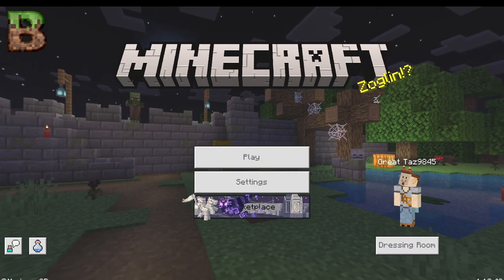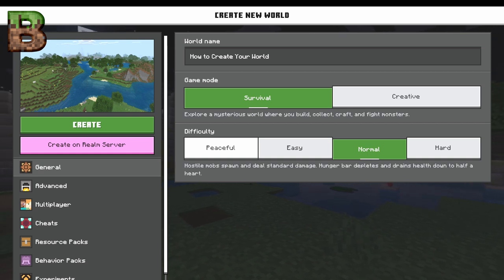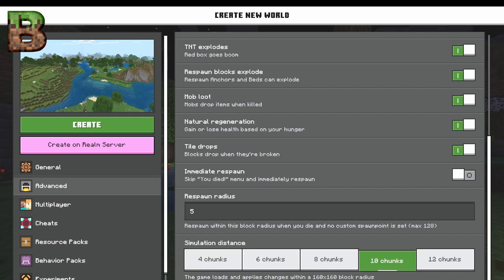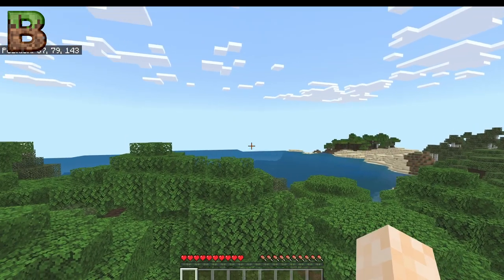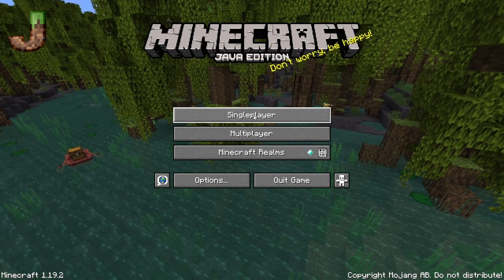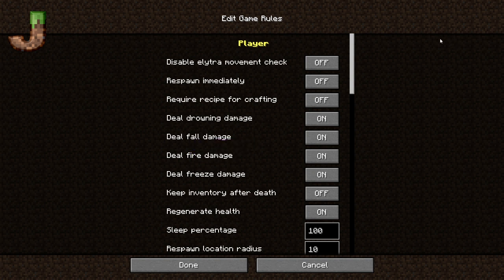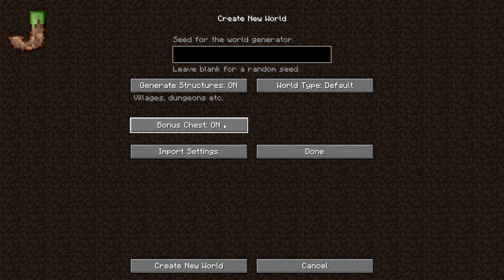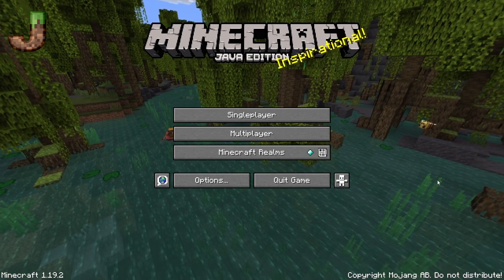Creating Your World in Minecraft - Minecraft 101 - Preepisode 4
Minecraft is a sandbox video game developed by Mojang Studios. Created by Markus "Notch" Persson in the Java programming language and released as a public alpha for personal computers in 2009, the game was officially released in November 2011, with Jens Bergensten taking over development around then. Minecraft has since been ported to various platforms and became the best-selling video game of all time, with 200 million copies sold across all platforms and 126 million monthly active users as of 2020.

In Minecraft, players explore a blocky, procedurally-generated 3D world with infinite terrain, and may discover and extract raw materials, craft tools, and items, and build structures or earthworks. Depending on the game mode, players can fight computer-controlled "mobs", as well as cooperate with or compete against other players in the same world. Game modes include a survival mode, in which players must acquire resources to build the world and maintain health, and a creative mode, where players have unlimited resources. Players can modify the game to create new gameplay mechanics, items, and assets.

Minecraft has been critically acclaimed, winning several awards and being cited as one of the greatest and most influential video games of all time, being inducted into the World Video Game Hall of Fame in June 2020. Social media, parodies, adaptations, merchandise, and the annual MineCon conventions played large roles in popularizing the game. It has also been used in educational environments, especially in the realm of computing systems, as virtual computers and hardware devices have been built into it. In 2014, Mojang and the Minecraft intellectual property were purchased by Microsoft for US$2.5 billion. A number of spin-off games have also been produced, such as Minecraft: Story Mode, Minecraft Dungeons, and Minecraft Earth.

All other content is the property of Great Taz Gaming (Jeremy Gee) and is available for use upon request.

0:00 Intro
0:22 Bedrock World Creation
13:15 Java World Creation
24:15 Outro